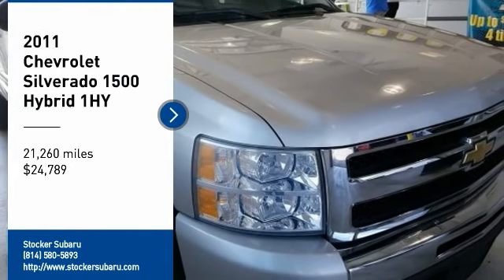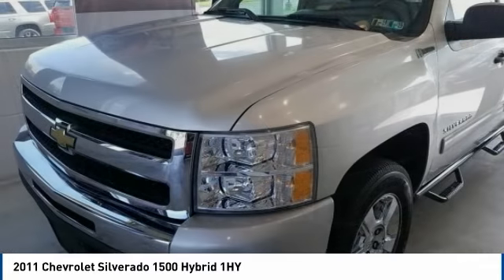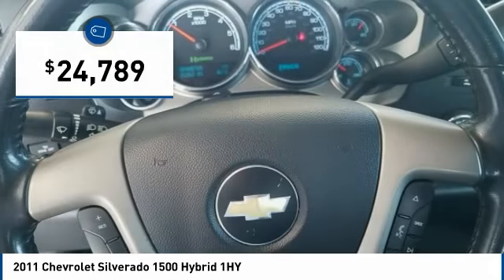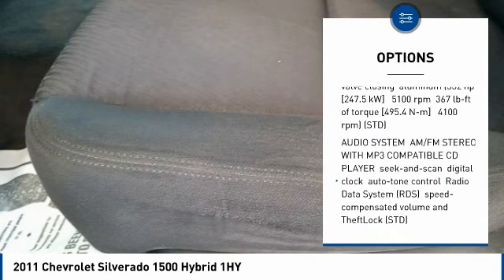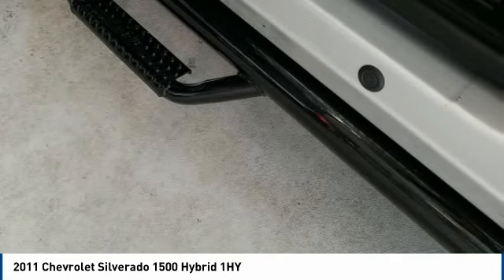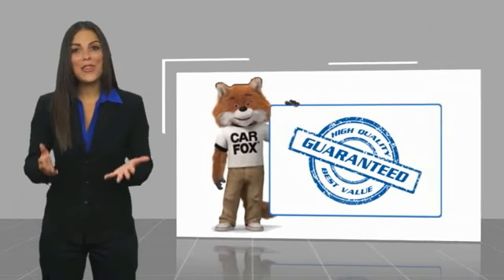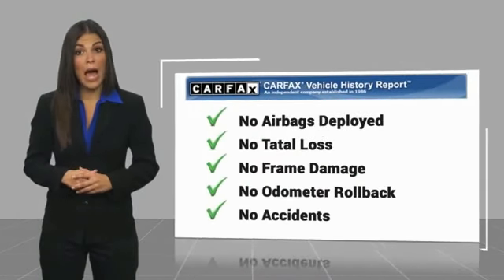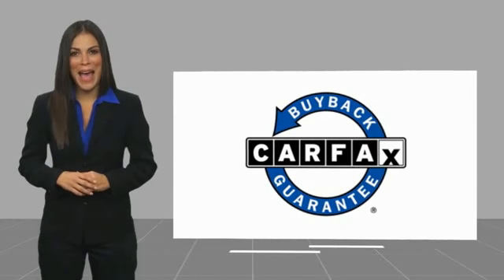2011 Chevrolet Silverado 1500 Hybrid State College PA 15884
2011 Chevrolet Silverado 1500 Hybrid 1HY

Stocker Subaru
1454 Dreibelbis Street

Clean CARFAX. Silver 2011 Chevrolet Silverado 1500 Hybrid 4WD 4-Speed Automatic with ECVT Vortec 6.0L V8 SFI LIVC VVT Vortec 6.0L V8 SFI LIVC VVT, 4-Speed Automatic with ECVT, 4WD.We at Stocker Chevrolet appreciate your time and understand you have better things to do than shop for a new Chevrolet. That s why we price our online vehicles well below market averages! We want you to feel confident your not overpaying when you purchase your new Chevrolet at Stocker Chevrolet. Come in today and see why Stocker Chevrolet is the fastest growing Chevrolet dealerships in PA! Recent Arrival! Odometer is 41415 miles below market average!Call or email today to make an appointment with one of our GREAT GREAT sales professionals who will show you how easy it is to buy your new Chevrolet from Stocker Chevrolet!